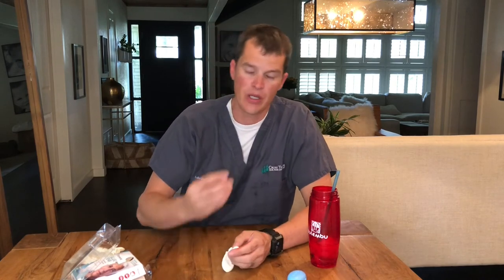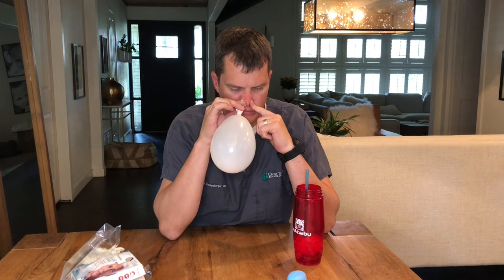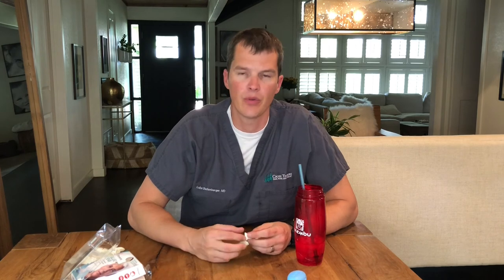Product Review : Otovent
Here is a video where I demonstrate how to use Otovent, which is a product that is used to treat Eustachian tube dysfunction. I think it might be easier to do it I had an extra arm!  If you like this video, I've got many more on different ENT topics.

Here's the blog site: DrShellenberger.com